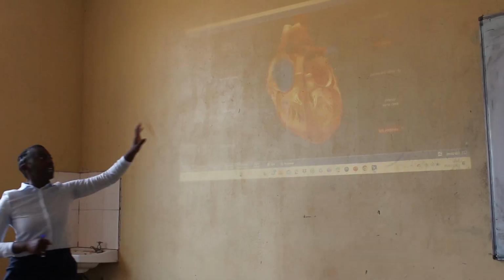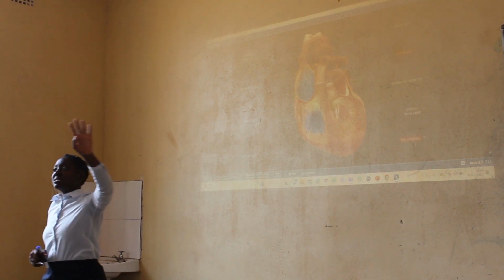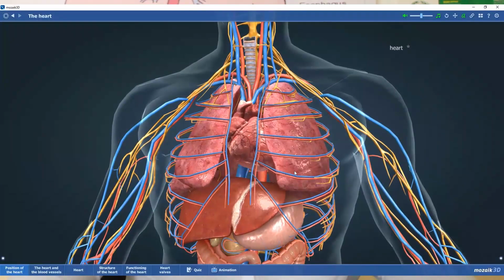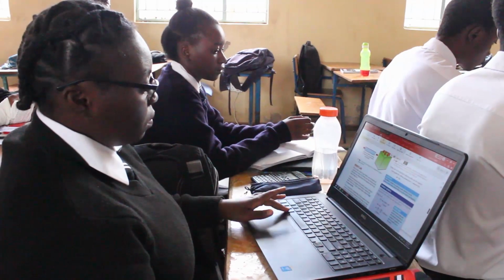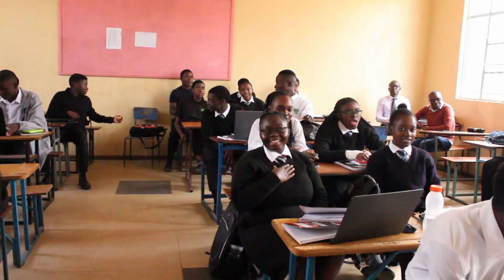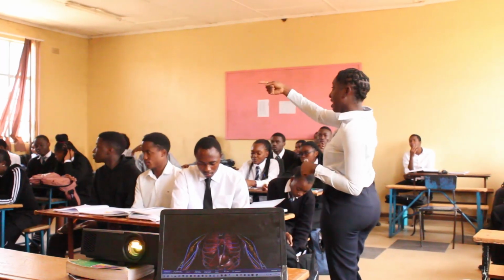Testimony 2 - Lydia Mwila on Integration of Technology in Education